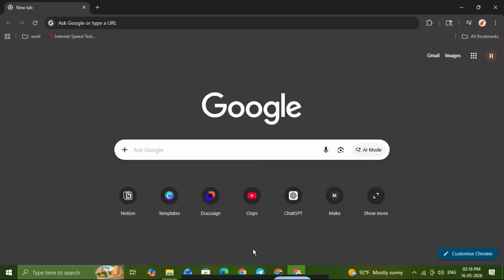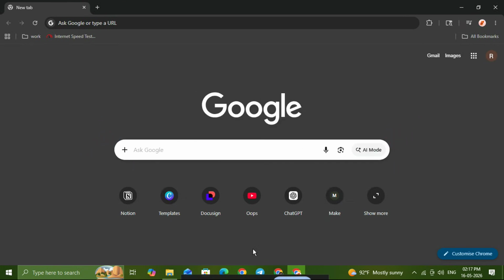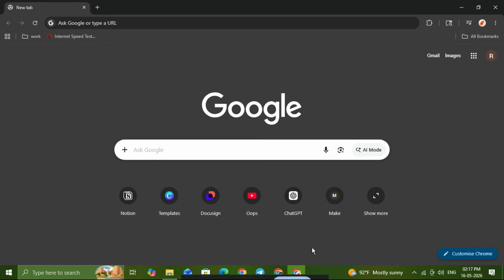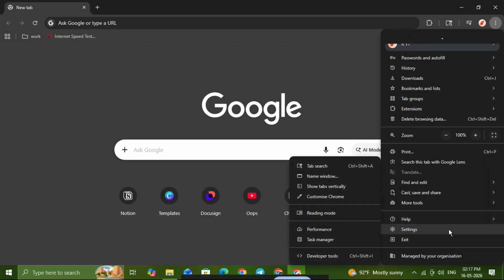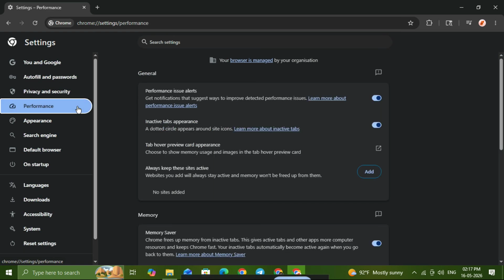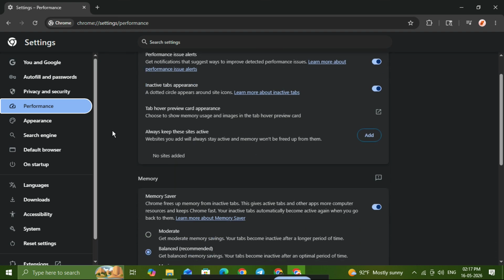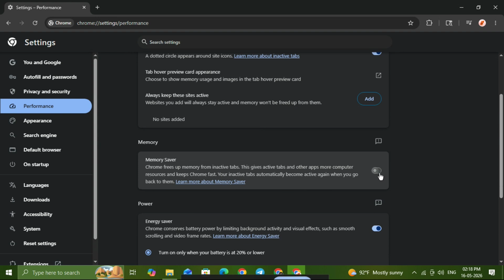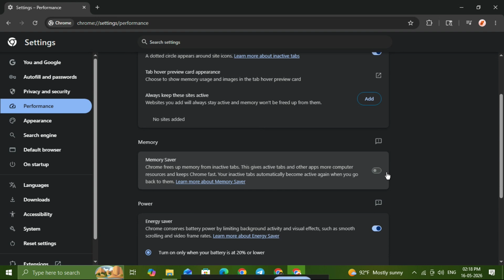How To Turn Off Memory Saver On Chrome (Easy Guide)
Learn how to turn off Memory Saver on Chrome in just a few steps. This tutorial shows you where to find the Performance settings and disable tab sleeping so inactive tabs stay open.

🕚Timestamps:
0:00 Intro
0:19 Open Google Chrome
0:32 Open Chrome Settings
0:56 Open Performance Settings
1:15 Turn Off Memory Saver
1:40 Outro

✍️What You'll Learn In This Video:
• How To Open Google Chrome And Access Settings
• How To Find Chrome Performance Settings
• How To Turn Off Memory Saver In Chrome
• How To Stop Inactive Tabs From Sleeping
• How To Manage Chrome Memory Saver For Better Workflow

💡Pro Tips:
• Turn Memory Saver back on if you want Chrome to use less RAM.
• If you use many tabs for work, disabling Memory Saver can keep them active.
• Check Chrome updates if you do not see the Performance option.
• Use this setting only when you need tabs to stay loaded in the background.